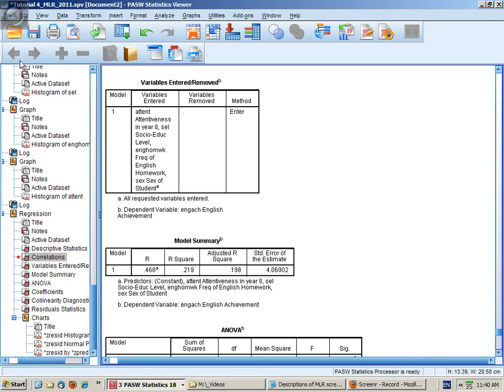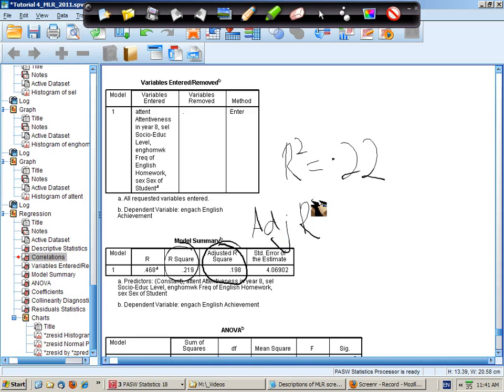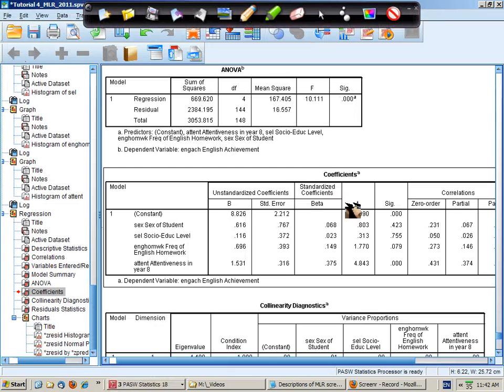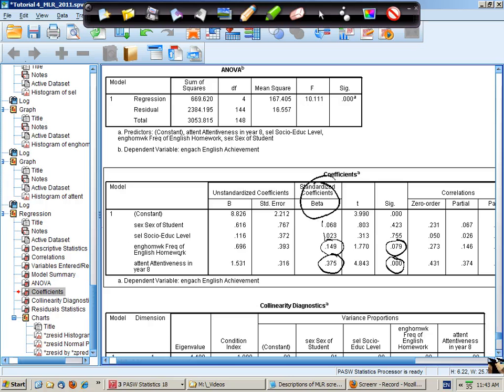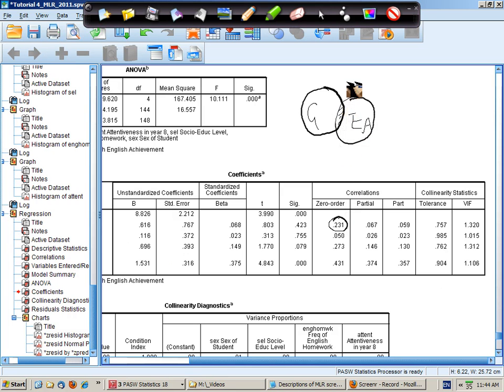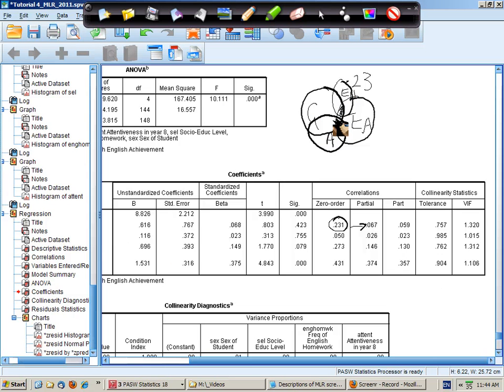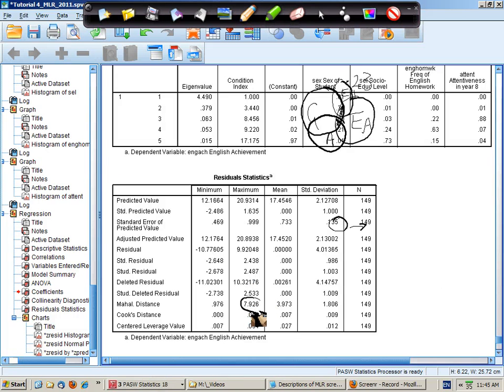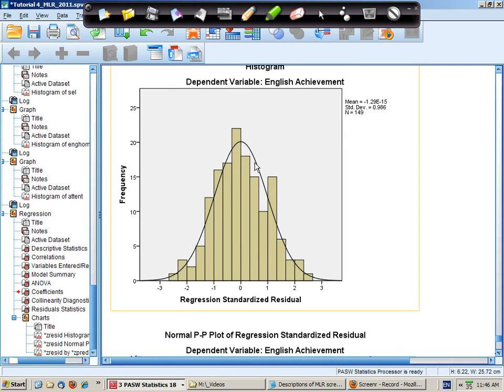Tutorial 4 - Multiple linear regression - Part 10 - English achievement - Standard (continued)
Multiple linear regression tutorial - Pt 10 - SPSS - English achievement- Standard (continued)